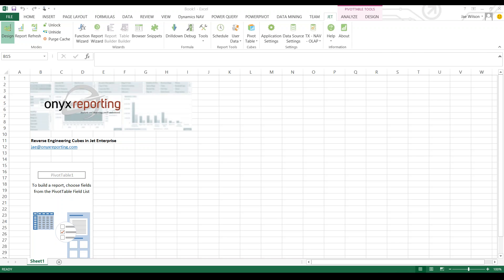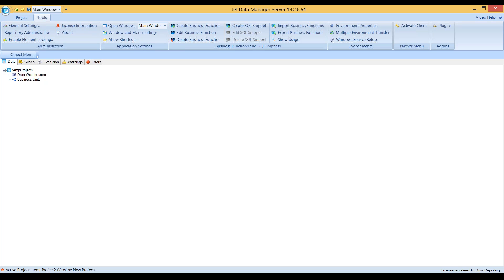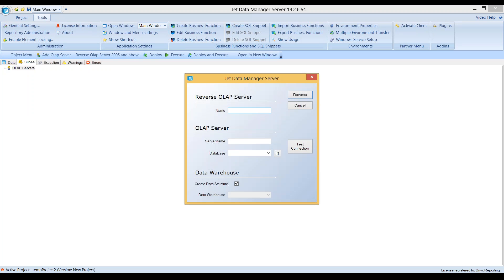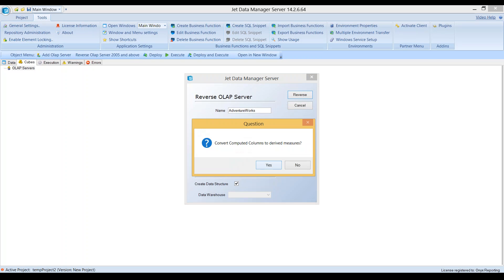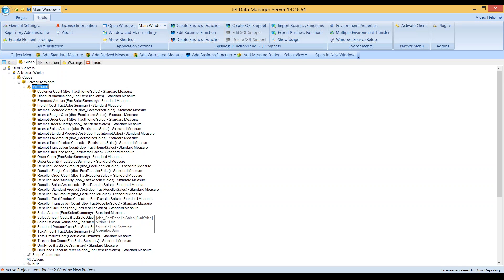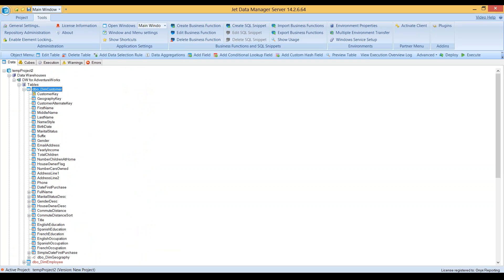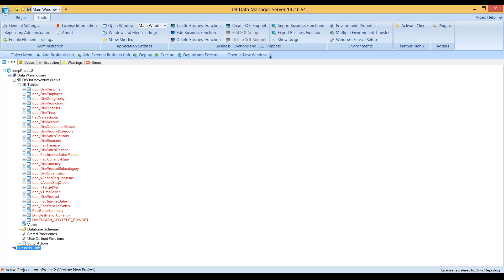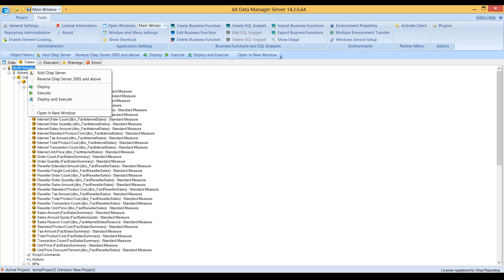Jet Enterprise - Reverse Engineering Cubes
Get Onyx Reporting's complete blog posts with links to the file mailed to your inbox

Jet Reports, can go a long way toward automating reporting, but only if you know how to take advantage of Excel's ability to automatically calculate dates and then pass those values into your Scheduled tasks.

In this blog, Jae Wilson from Onyx Reporting, reviews reverse engineering a cube in Jet Enterprise